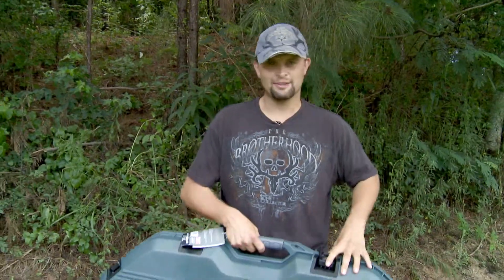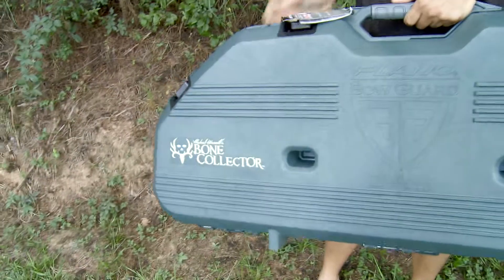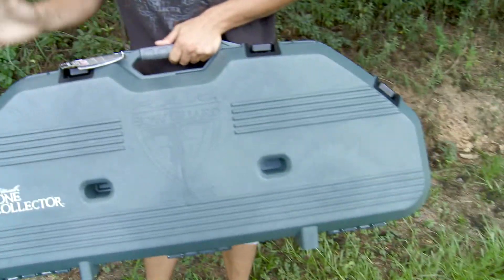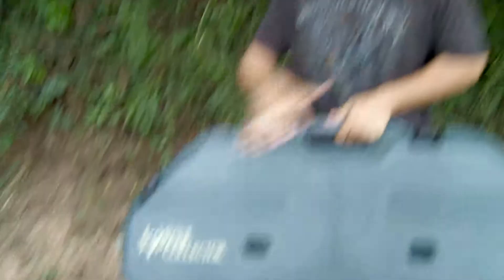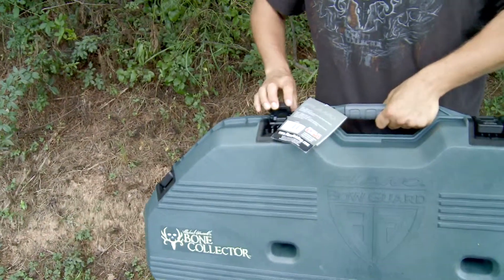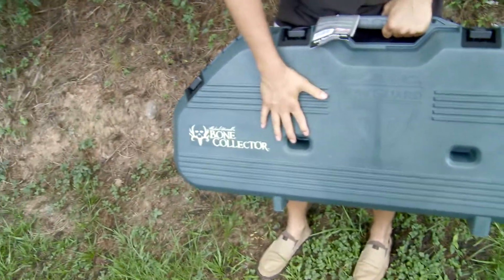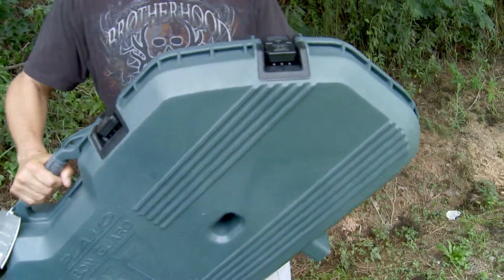Plano Outdoors: Michael Waddell talks about his signature all-weather Bone Collector bow case.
Michael Waddell from the Bone Collector talks about his relationship with Plano and talks about the his Bone Collector all-weather bow case.